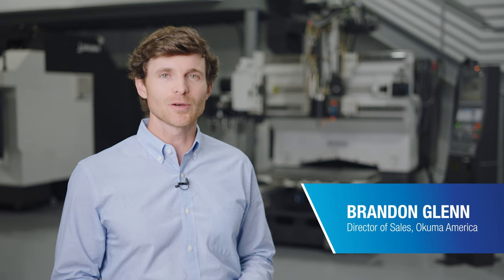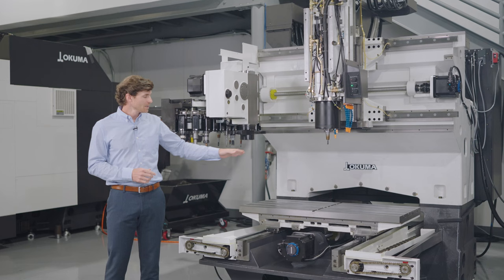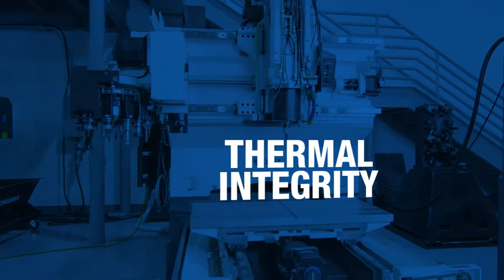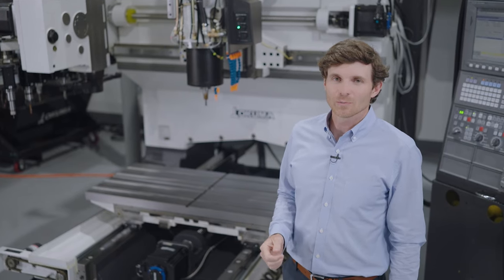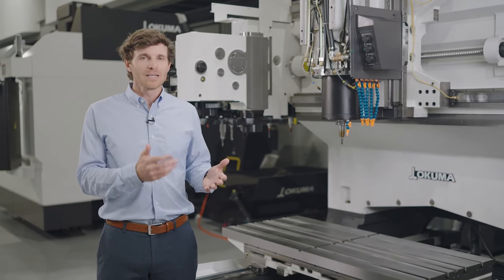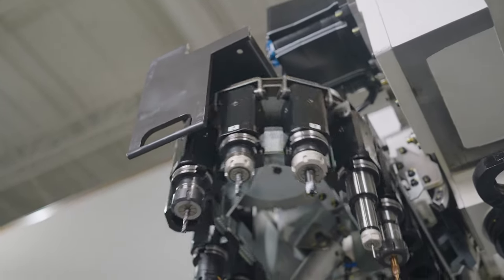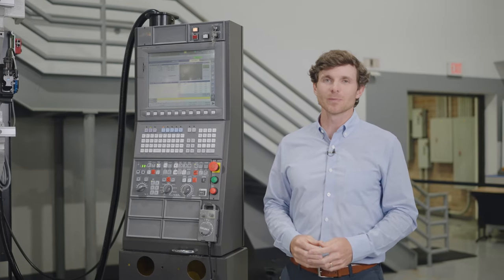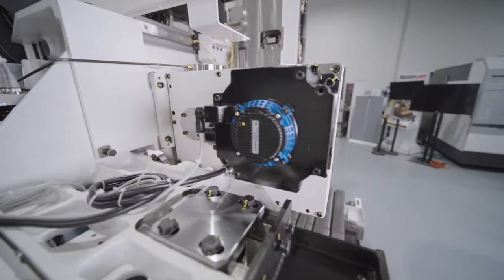Okuma's GENOS M560-V | A Rare Look Inside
Curious to take a peek behind the curtain of Okuma's GENOS M560-V? From its dual emphasis on superior thermal and structural integrity, the versatility of a 32-tool magazine, powerful spindle, and single-source design for all machine components, it's no wonder this vertical machining center is the envy of every machine shop.